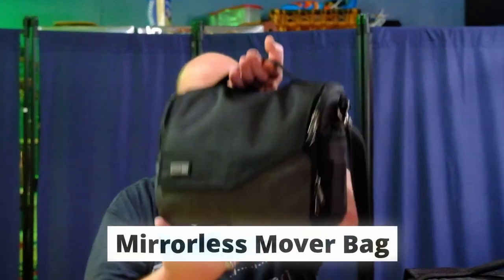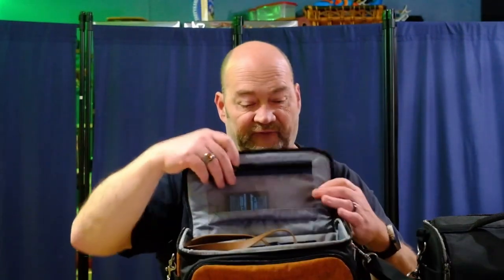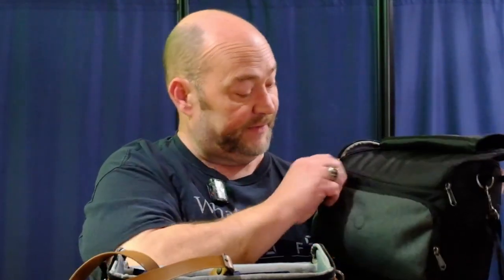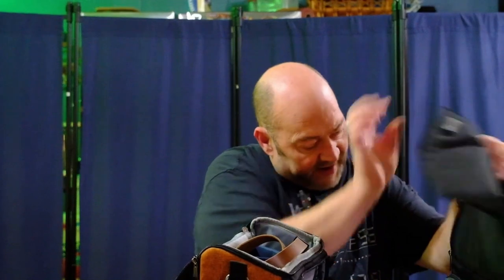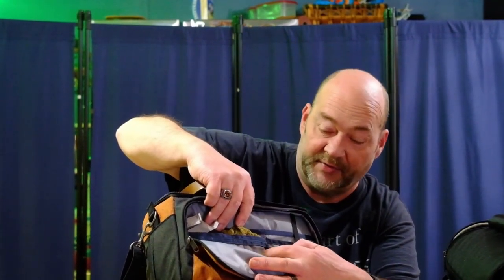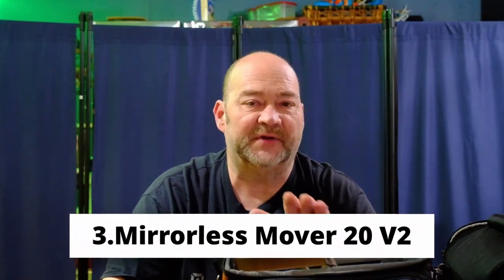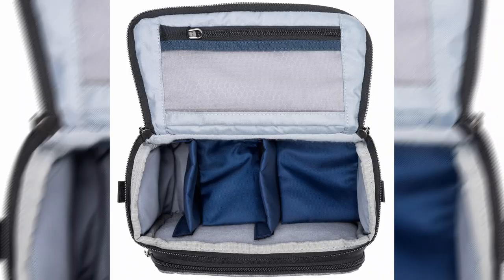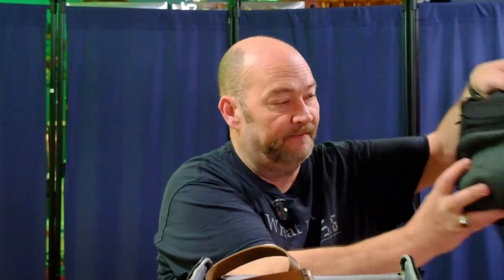Ultimate Comparison: ThinkTank Photo Mirrorless Mover V2 vs V1 Revealed! || Liam Photography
In this video, I talk about the new ThinkTank Photo Mirrorless Mover v2 bags in comparison with the original Mirrorless Movers.

The Mirrorless Mover is my number 1 favorite bag and now ThinkTank Photo has made it even better and offers us new colors!

and code XMHOVER to save $20

Get low cost SSLs for your sites here.

I now have my own discount code for my Subscribers and Podcast audience use my code WD20 to get 20% off on any Platypod branded items, excluding bundles which are already discounted by 20% or more. One user per customer.